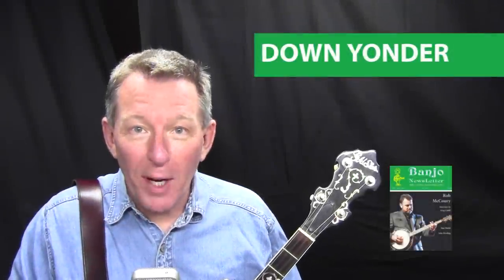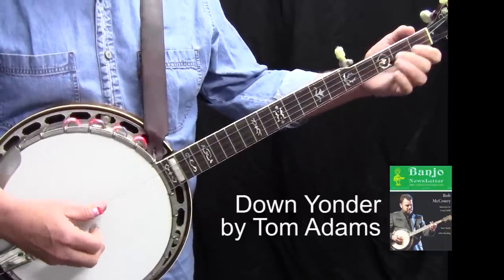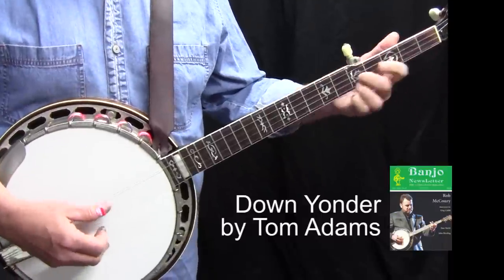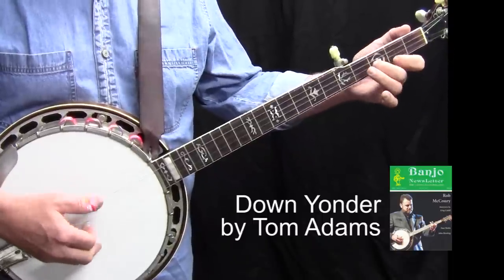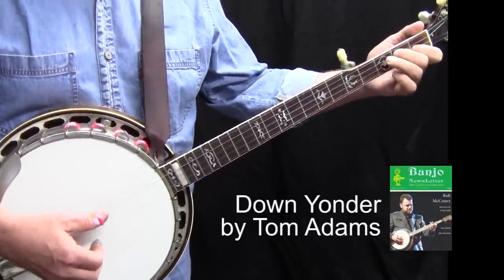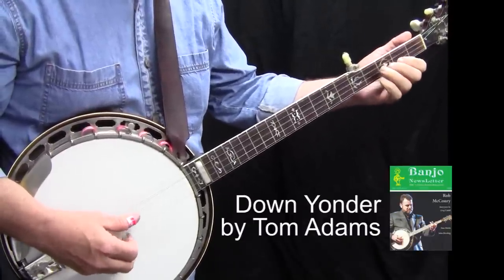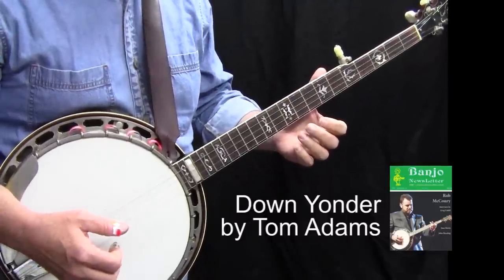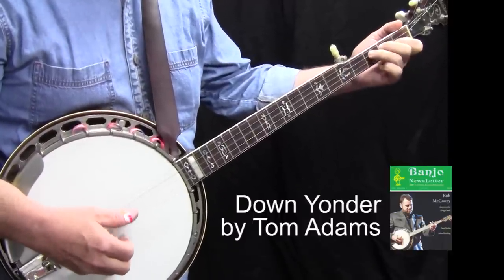Down Yonder - Banjo Break with Tom Adams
Banjo Tab and Text available in the June 2015 High Five Column in Banjo Newsletter.
Down Yonder - written by L. Wolfe Gilbert